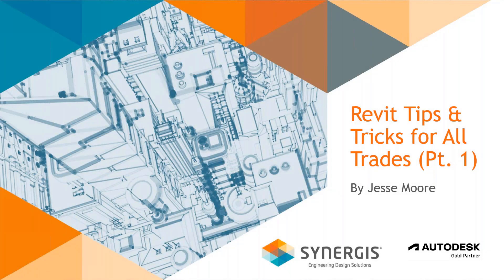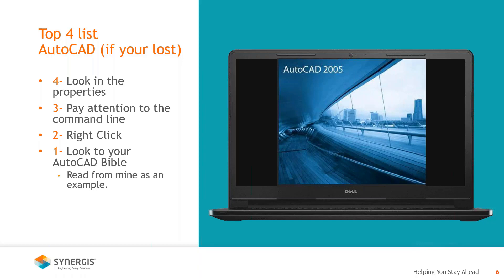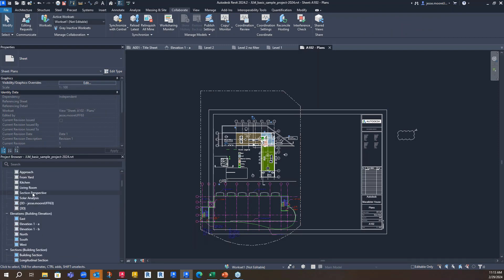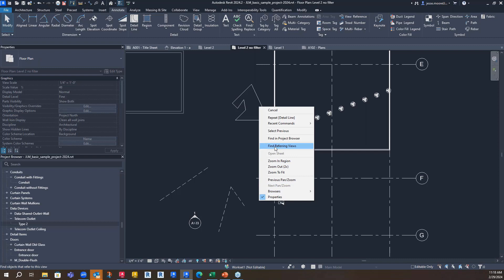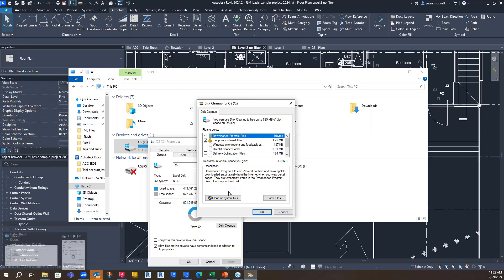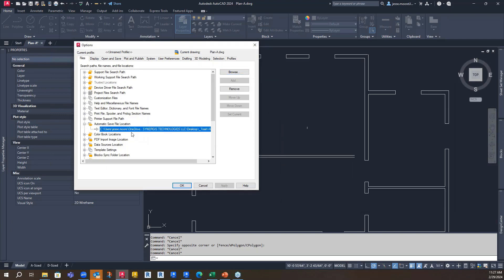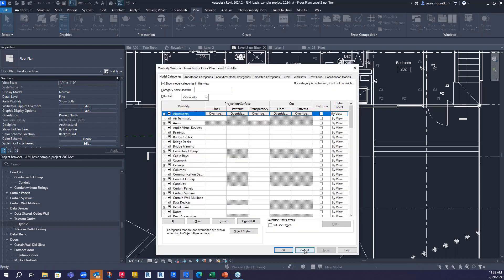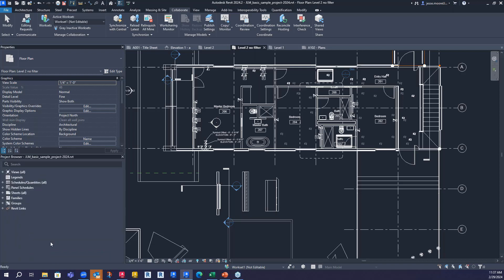Autodesk Revit Tips & Tricks All Trades (Part 1)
For more than 35 years, Synergis Engineering Design Solutions has been helping people just like you to use their Autodesk software more efficiently and more productively. Whether you're an individual just looking for some guidance or a global organization looking to partner with one of the Mid-Atlantic's most prestigious Autodesk partners, our goal is the same - to help you stay ahead.

Did you enjoy this video or learn something new?  Let us know with a "Like".  Never want to miss one of our software tutorials?